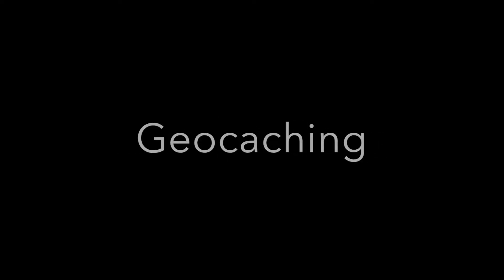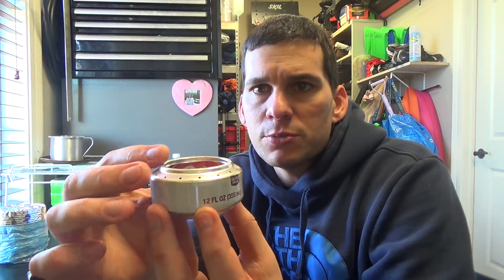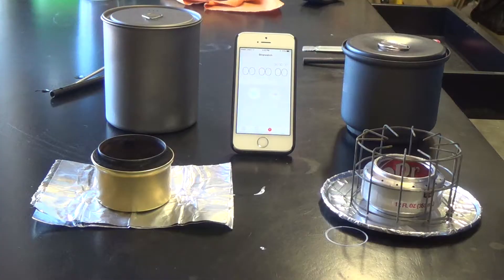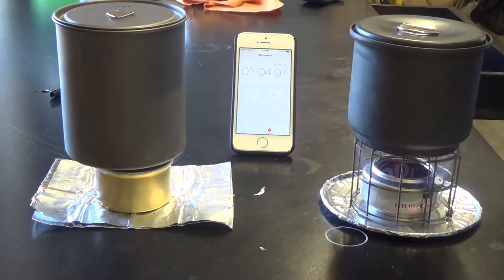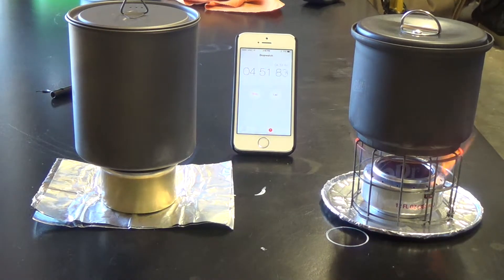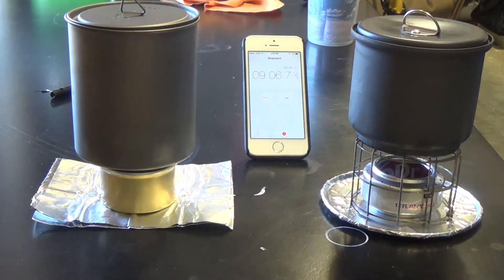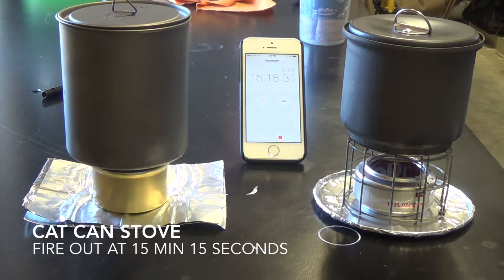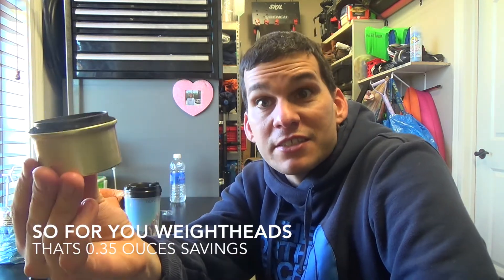Camping Stove Test: Cat Can vs Soda Stove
In this video I compare burn times and efficiency of two of my stoves: my new insulated cat can stove vs my old double walled soda can stove.  Hope everyone enjoys!